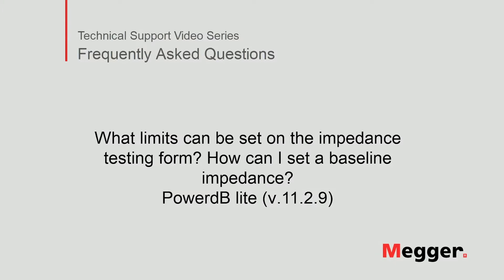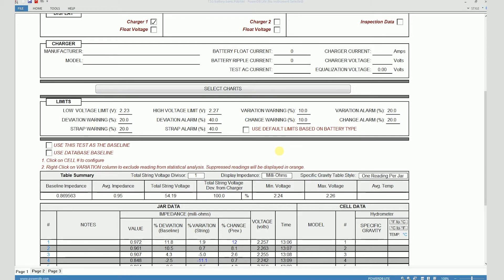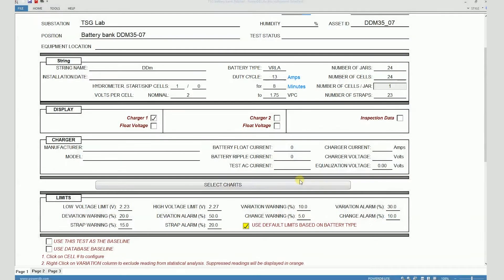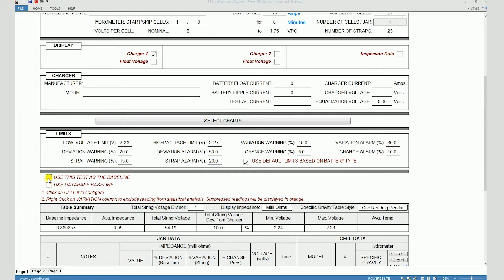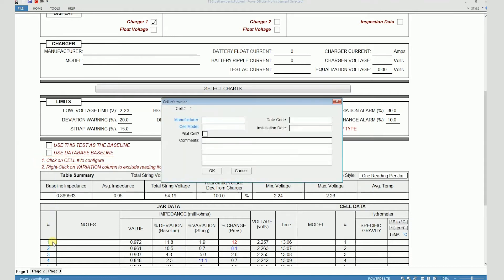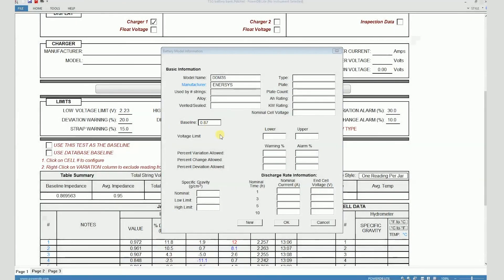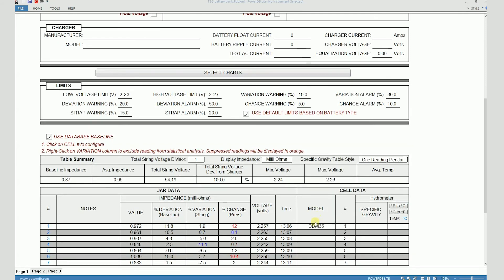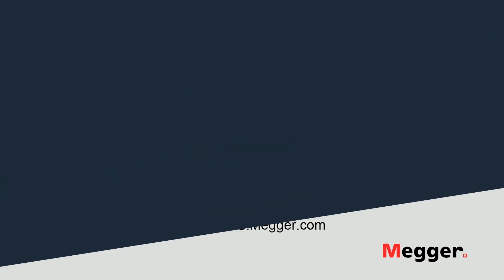Megger BITE 2 & 3: Impedance Test Form Limits and Baseline Overview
This video describes the various limits that are available on the impedance test form that is used with the Megger BITE2 and BITE3 Battery Impedance Test Equipment. It also shows the different ways in which the baseline impedance can be set on the form.